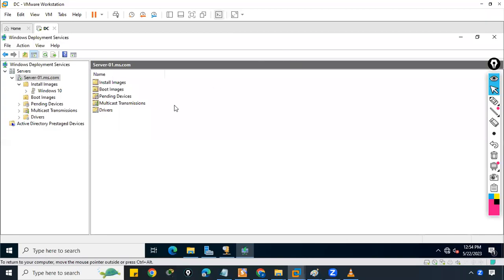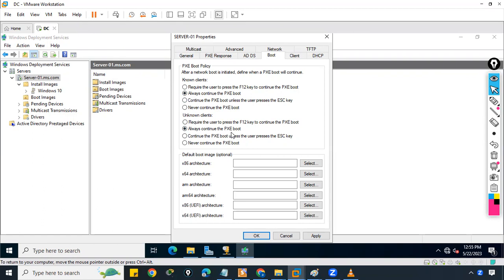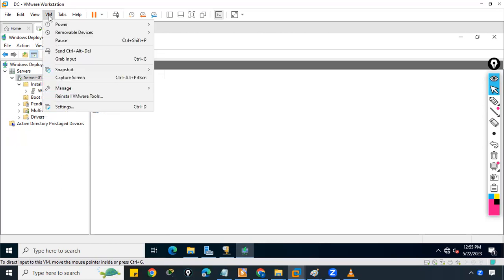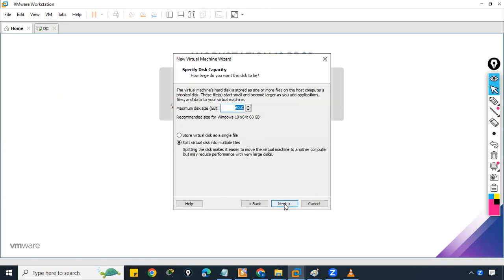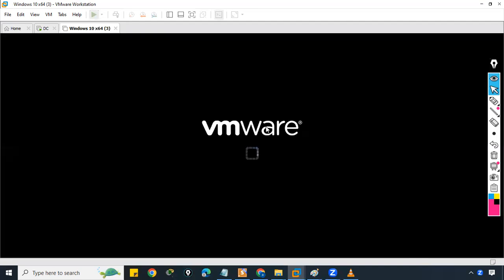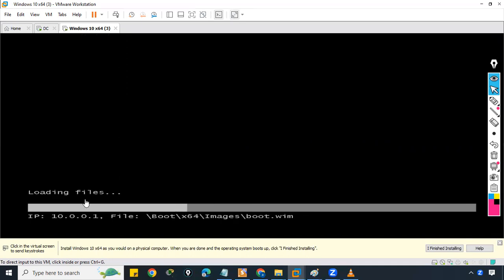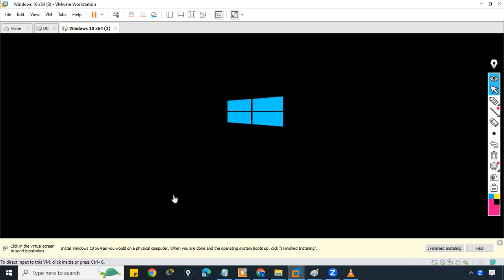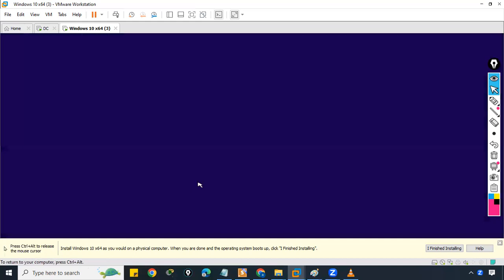Installing Windows Using WDS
Installing Windows Using WDS In 4 Minutes